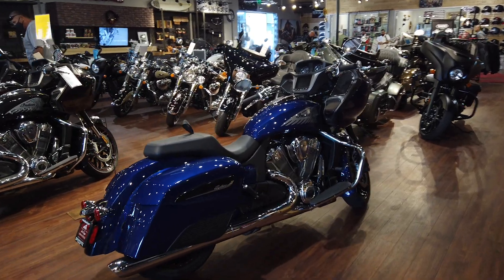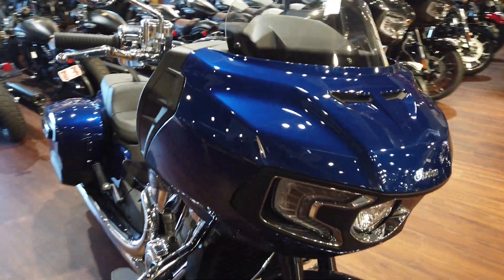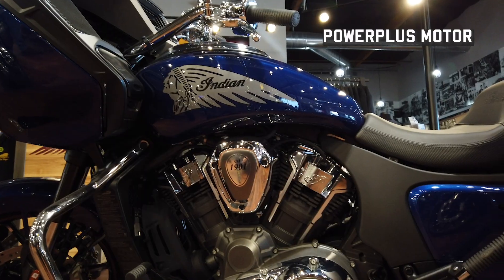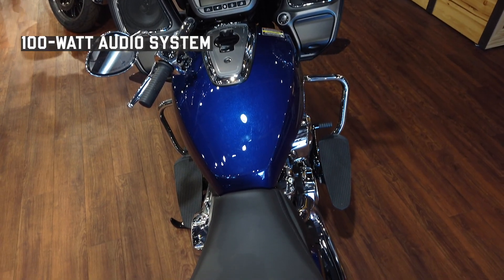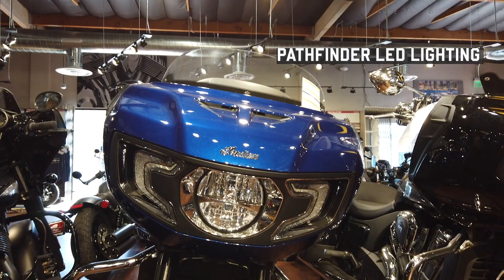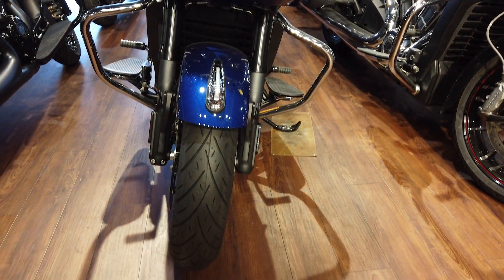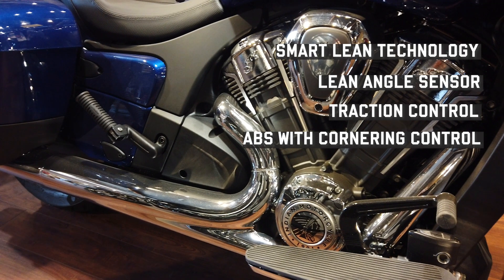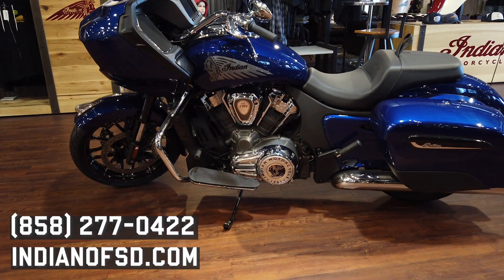2020 Indian Challenger Limited - Deepwater Metallic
Take a look at the 2020 Indian Challenger Limited.. pretty sweet!